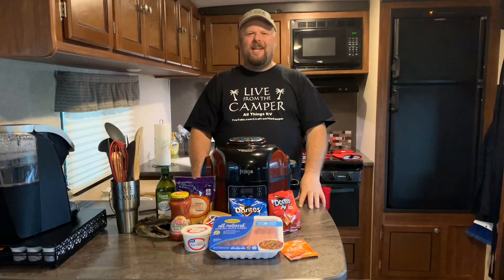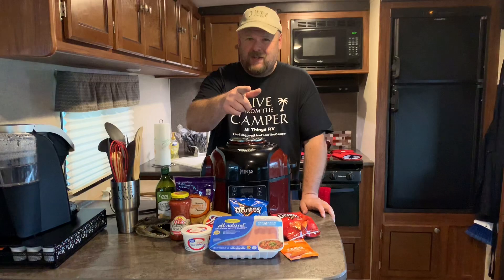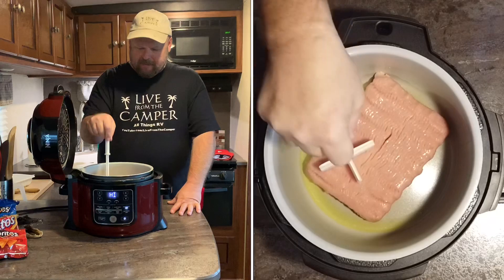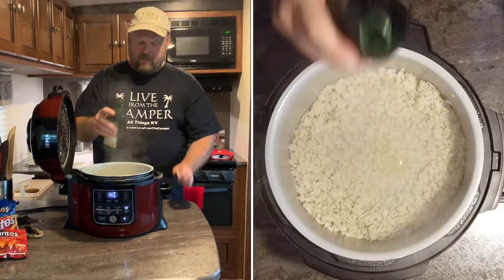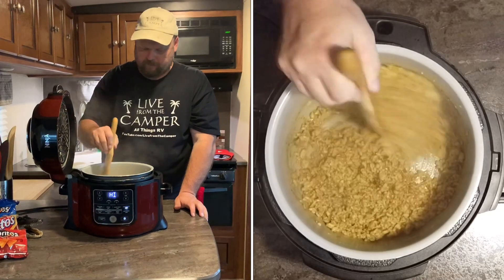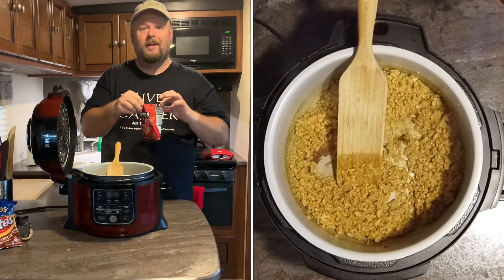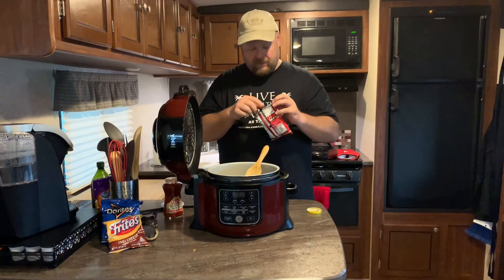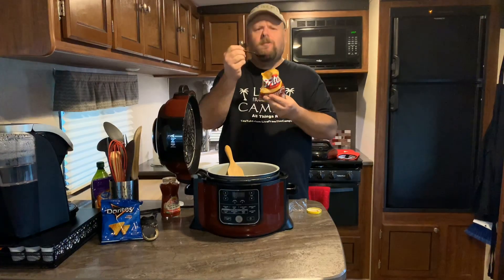Ninja Foodi // Instant Pot WALKING TACOS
What the heck is A Walking Tacos??  A Easy, Delicious and Fun way to eat tacos!! Great for kids, snacks or any occasion.

Instagram Live from the Camper

Grab your Spurtles here, best tools for your Foodi
Get your Meat Chopper here

1lb ground meat of your choice ( I used lean turkey meat )
1 pkg Taco seasoning ( I used Taco Bell mild )
6 1oz package of Doritos or chip of choice ( Nacho cheese is my FAVORITE )
3/4oz Beef Broth
1 tbsp olive oil

Toppings
Sour cream
Cheddar cheese
Salsa